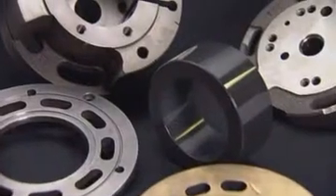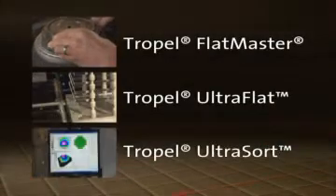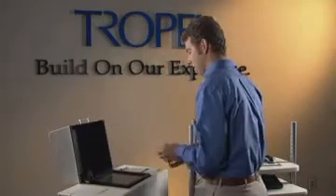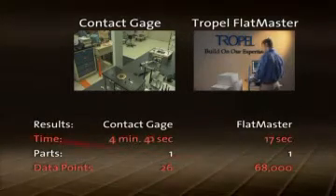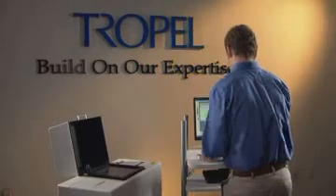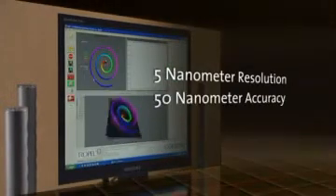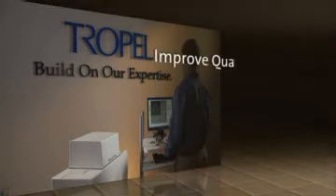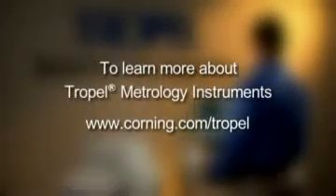Tropel FlatMaster Surface Measurer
The Tropel FlatMaster provides industry-leading performance of surface form measurements for precision-component manufacturers. It rapidly and accurately measures flatness, line profile, radius, and other surface parameters from a variety of surfaces. The non-contact optical technique records the entire surface in seconds.